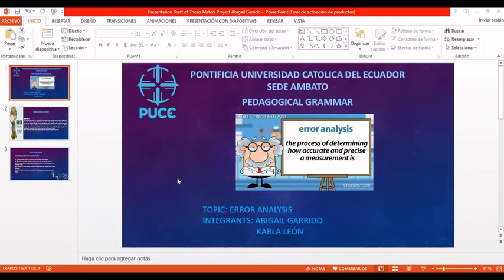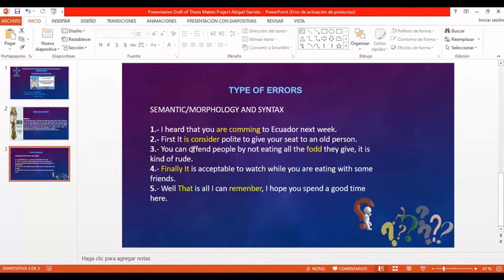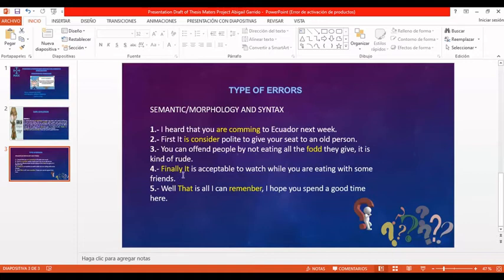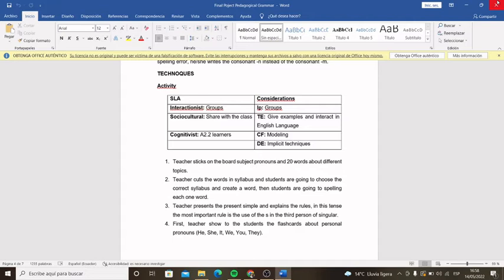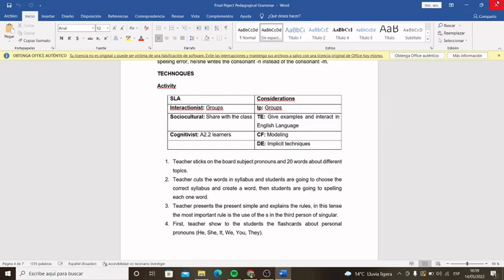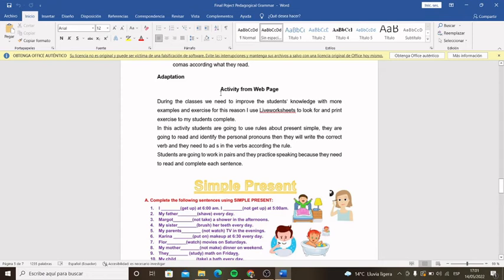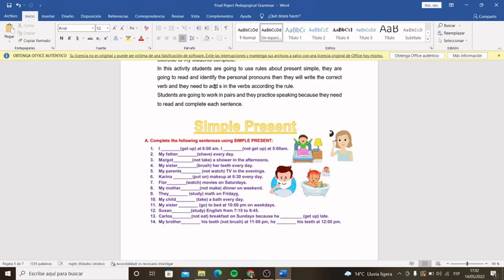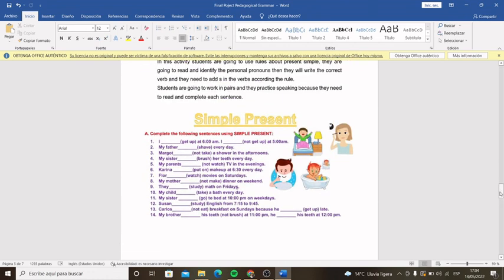Final Project Grammar